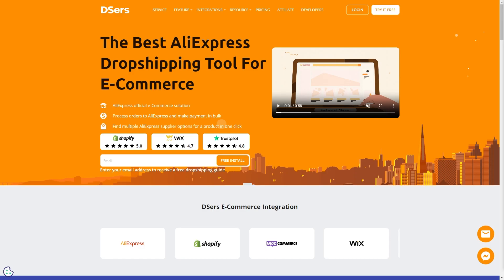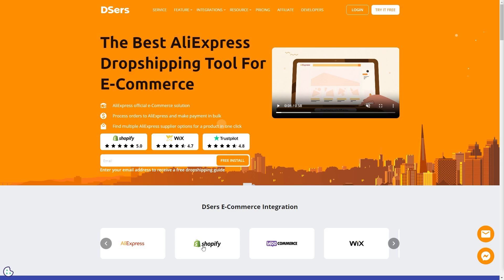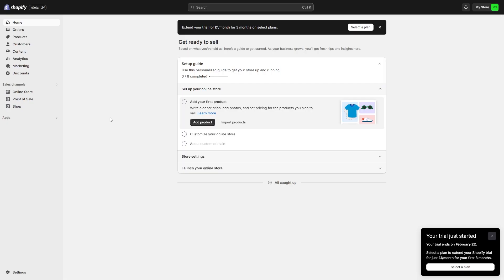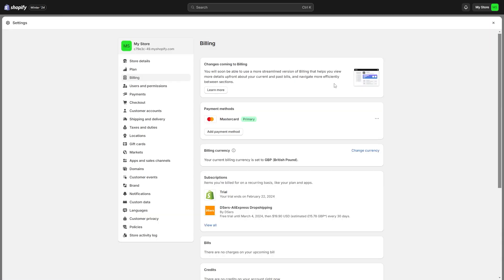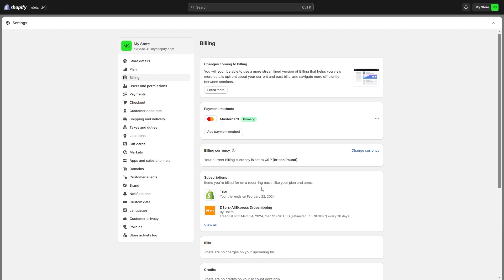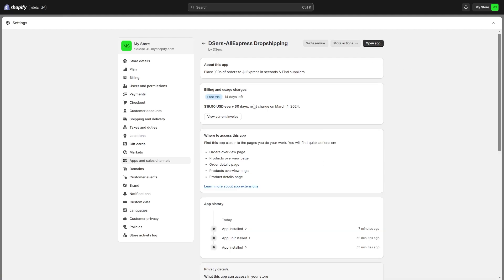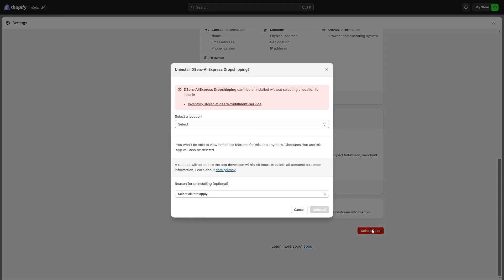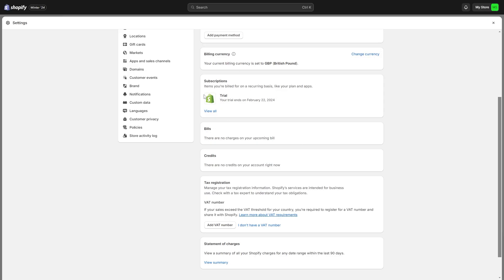How To Cancel DSers Subscription (2025)